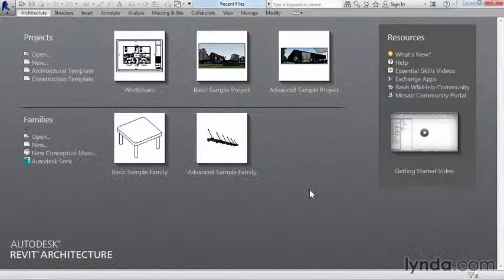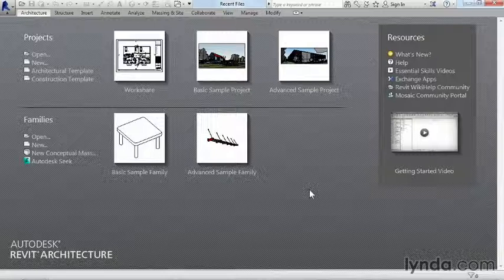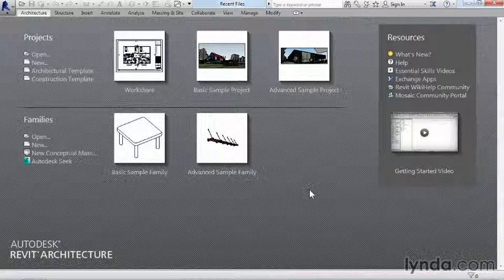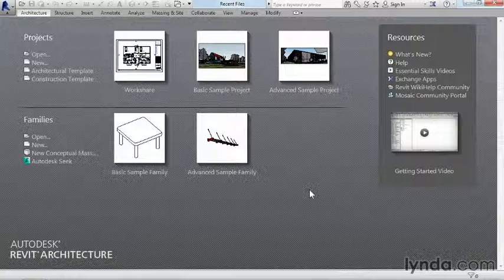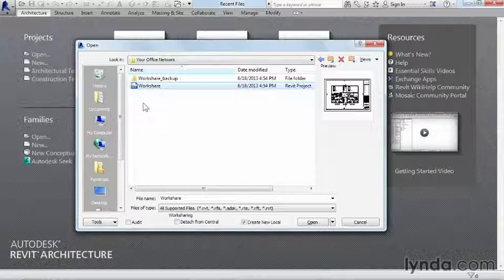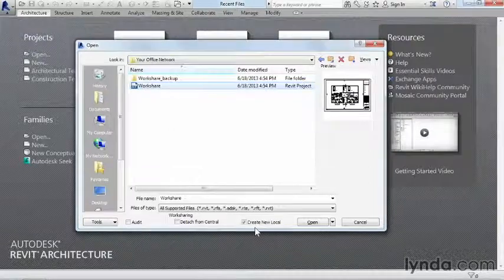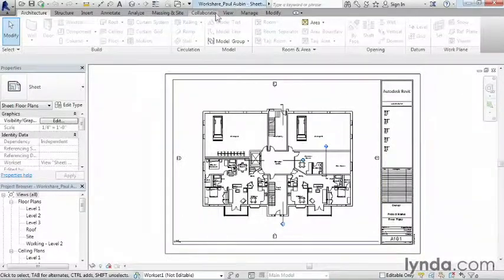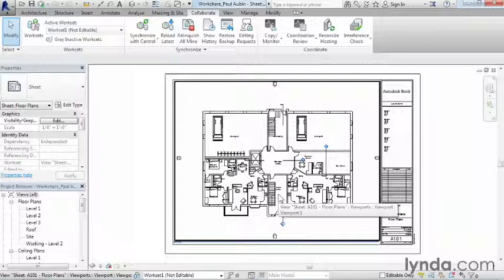124095 01 03 3D15 workshare